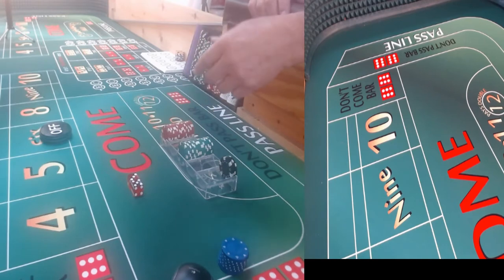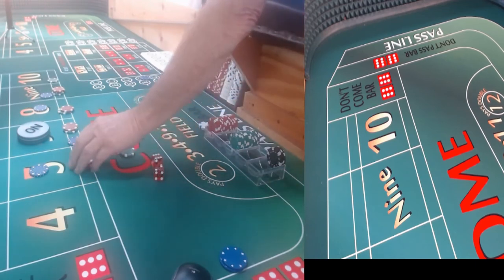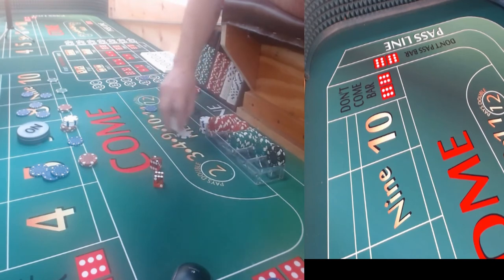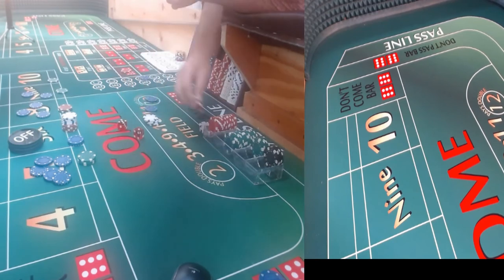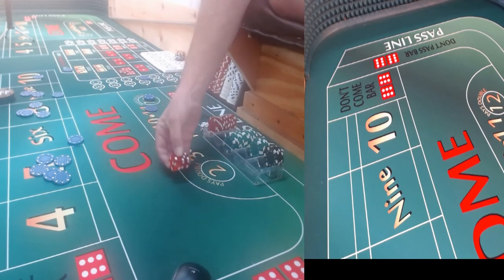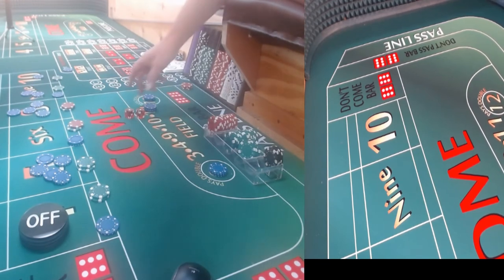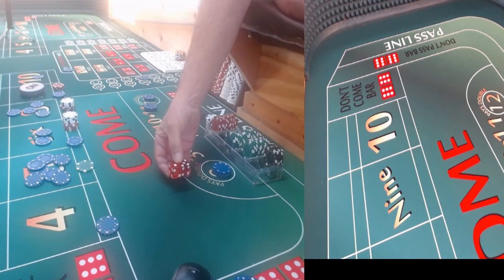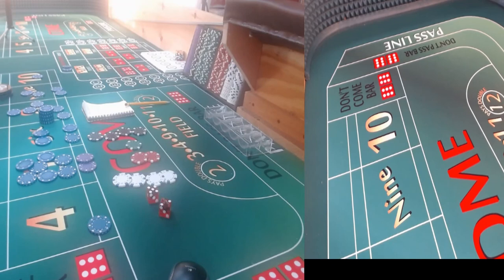Monday morning practice 51 35 set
36 rolls profit of $439, take the money and run